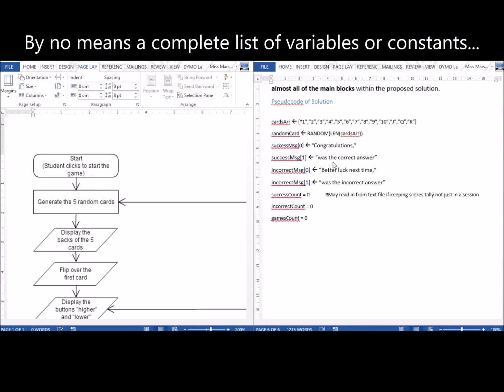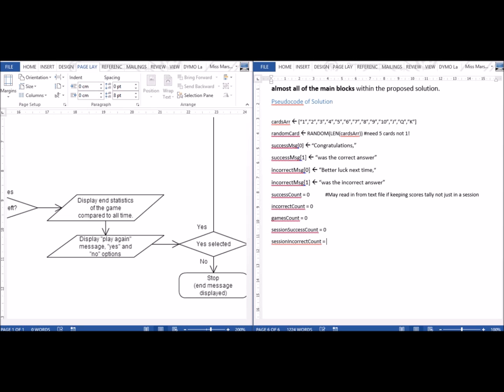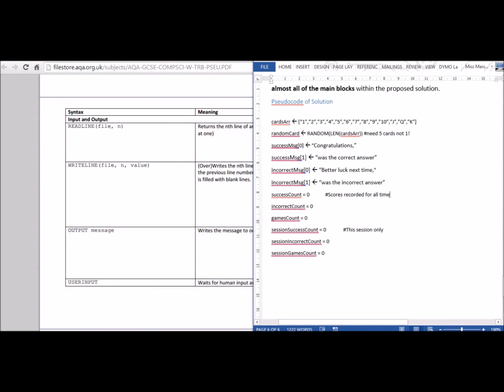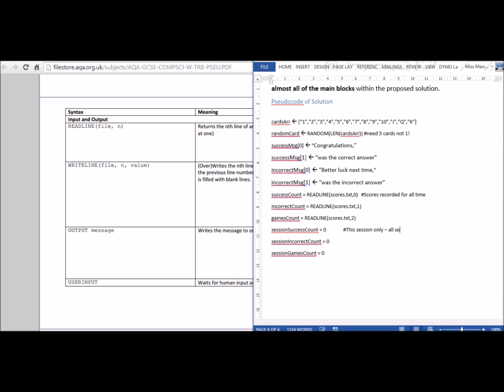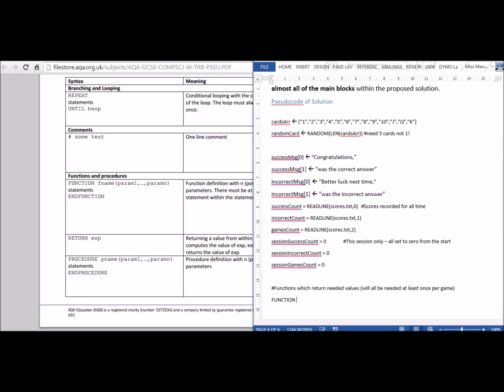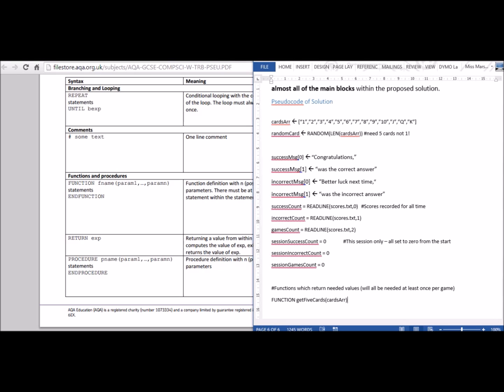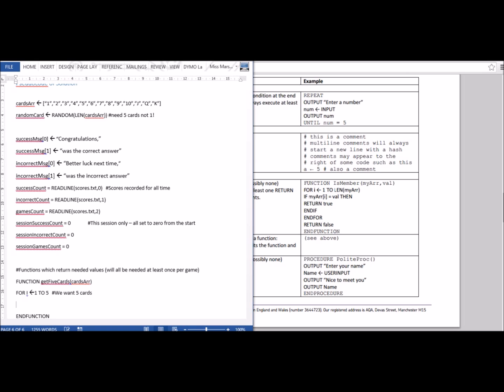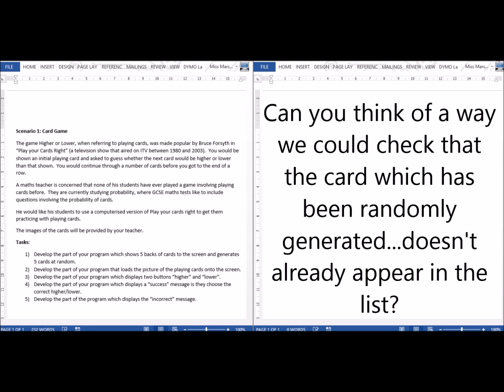10 Checking your variables and starting functions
We need to check through our variables, ensuring we have found "most" of the ones we will need throughout the project.  Functions are next, we take a look at starting the function which will generate our 5 random cards.